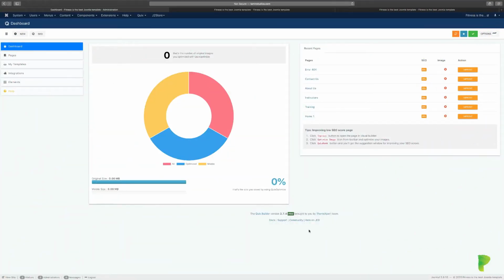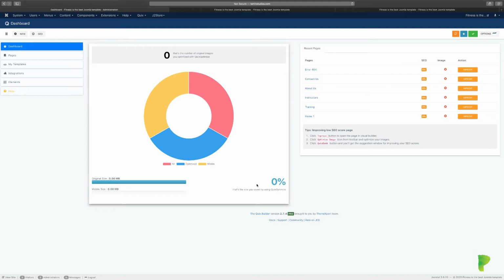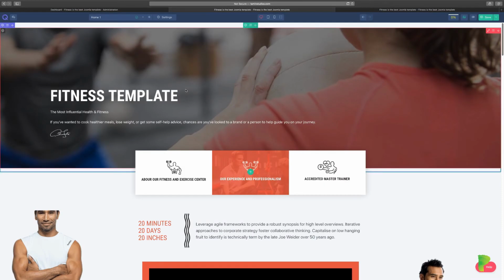65. Quix Joomla Page Builder - Special features overview